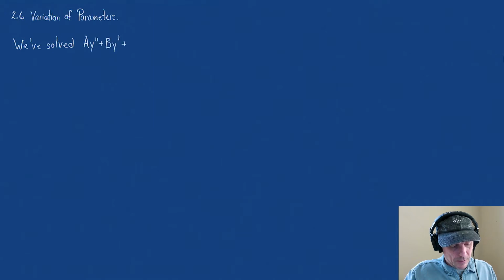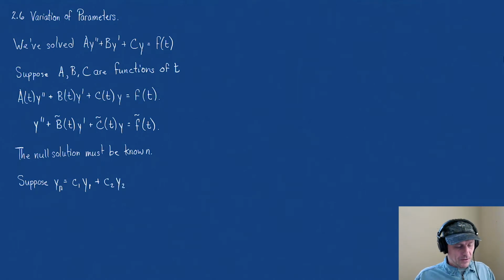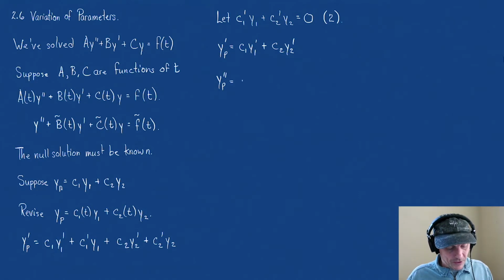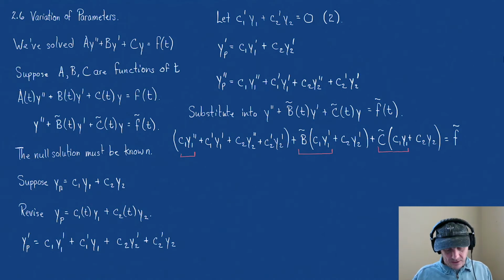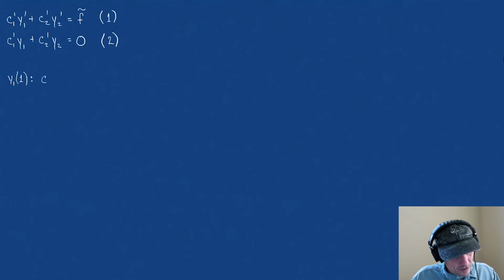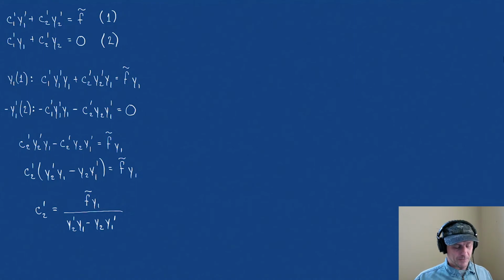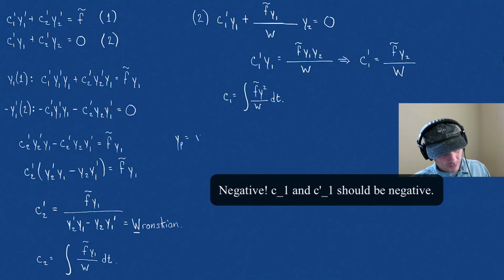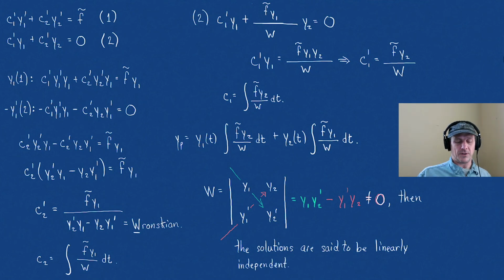2 6 Variation of Parameters Derived for Differential Equations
Variation of Parameters is a solution technique that can solve any order linear differential equation with any input and can handle resonance without needed to remember the multiplication by an additional independent variable, usually t or x. It has the one base assumption that the null, or homogeneous, solution is known.